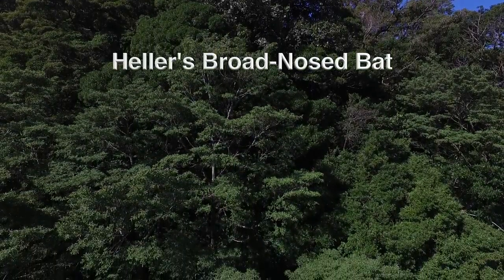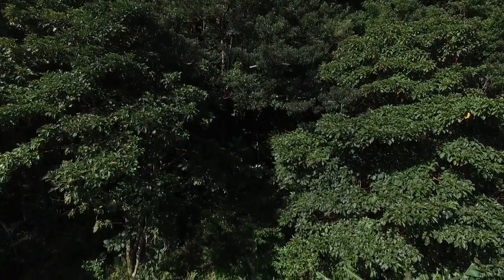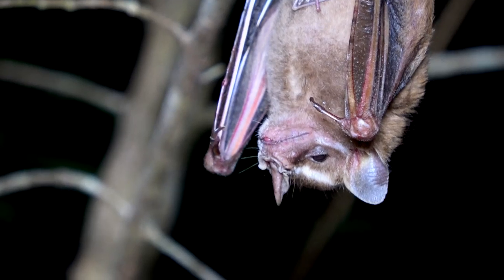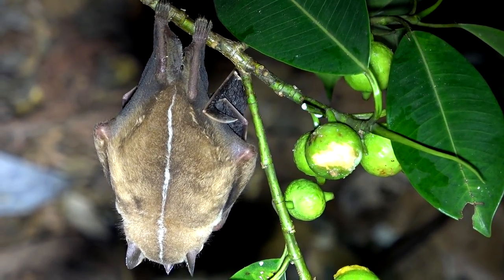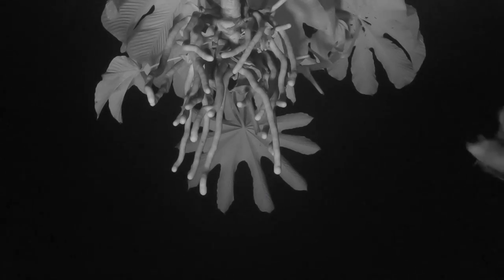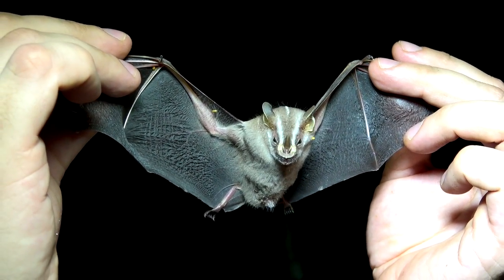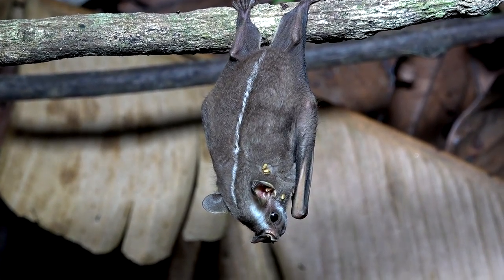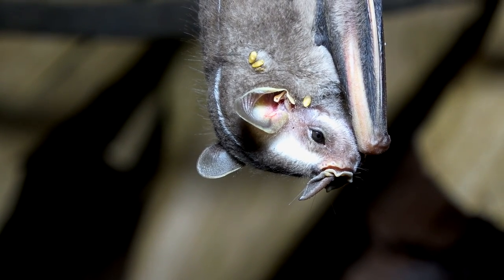The Heller's Broad- Nosed Bat Loves Figs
Heller's Broad-Nosed Bat (Platyrrhinus hellleri) is a fruit feeding bat of the neotropics that specializes on figs in the forest canopy.